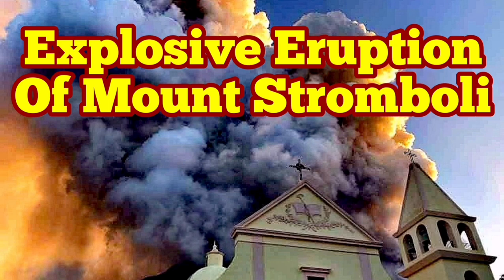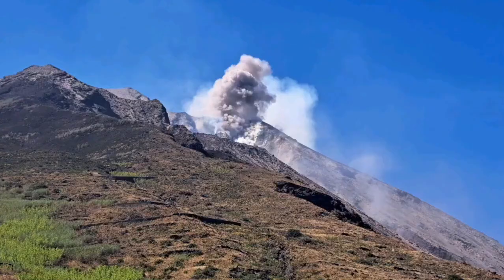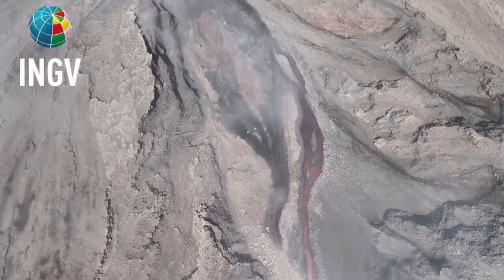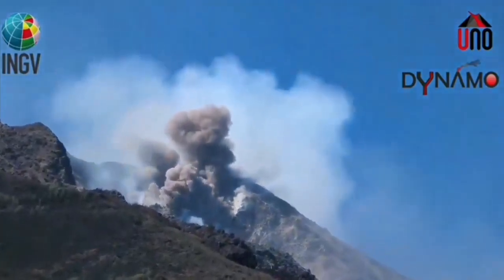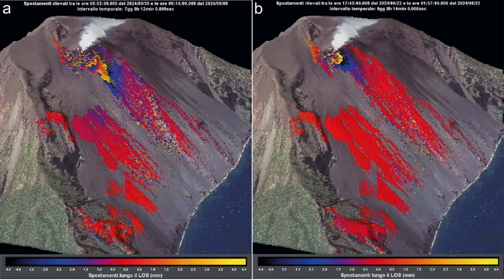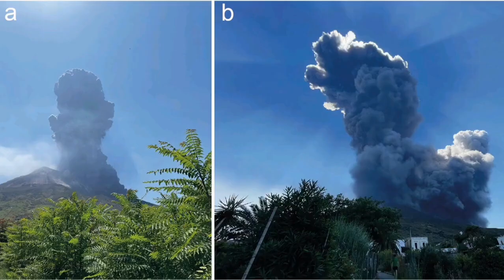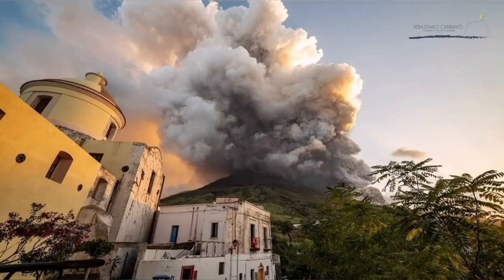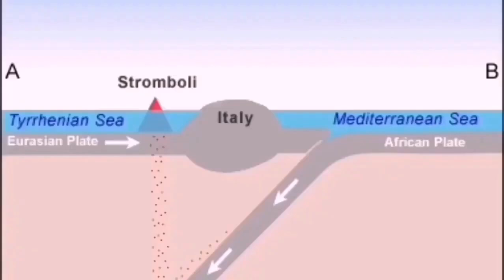Mount Stromboli Volcano Erupted Today, Pyroclastics Avalanche, Italy, Africa Eurasia Collision Zone